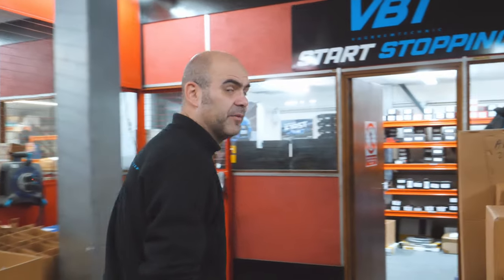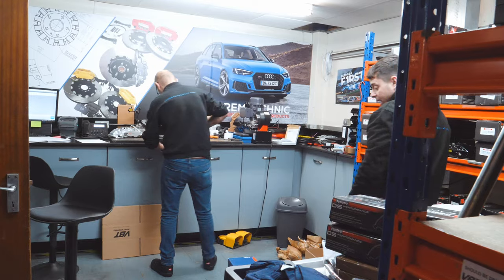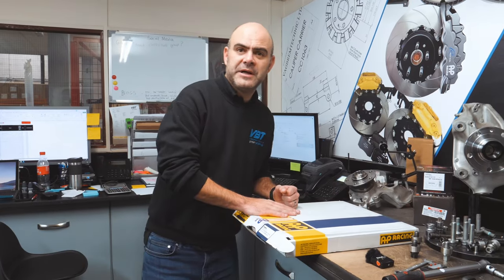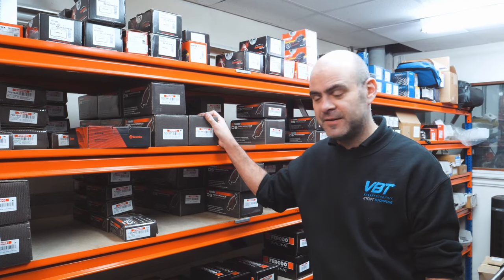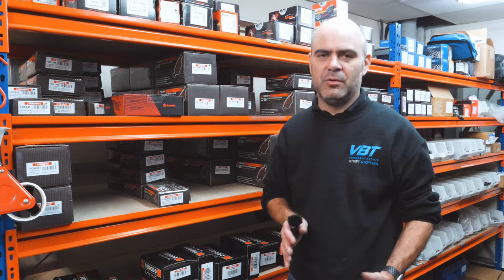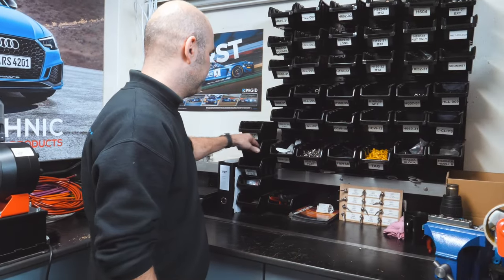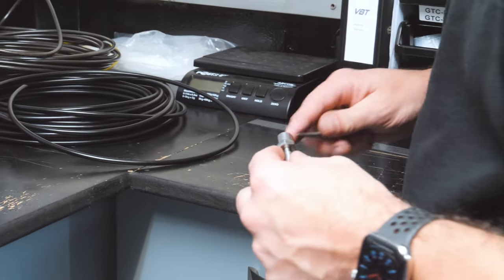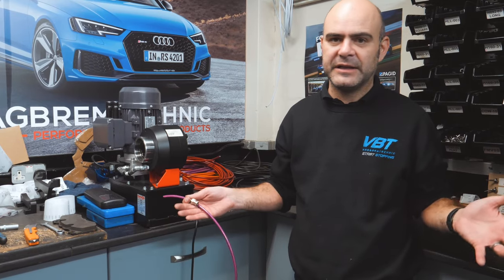Welcome to VBT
Hi All, we apologise for the lack of content the past couple of weeks. The black friday sales have kept us extremely busy but we are back and ready to bring you some more performance goodness. Starting with our Braking division VBT (vagbremtechnic) for all your performance braking needs these are the guys to know!